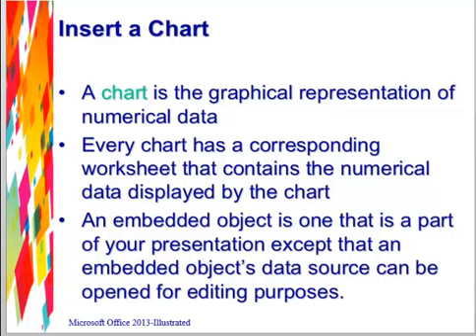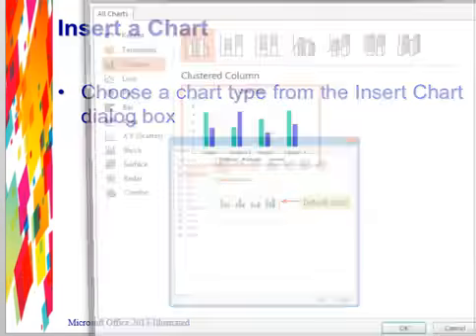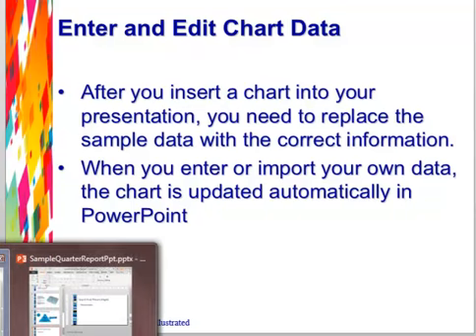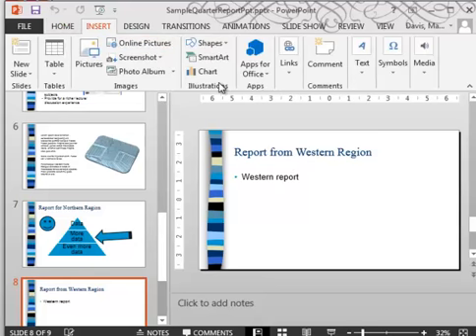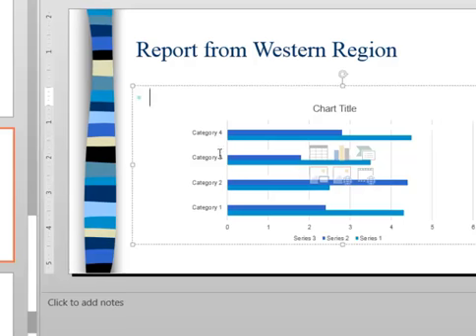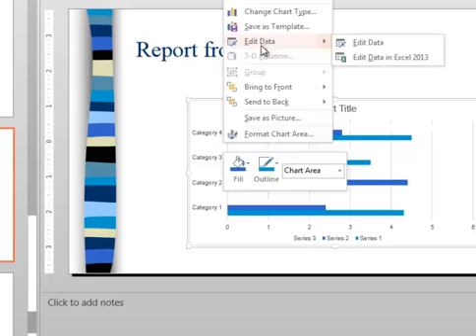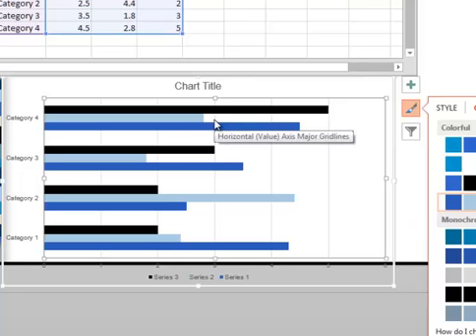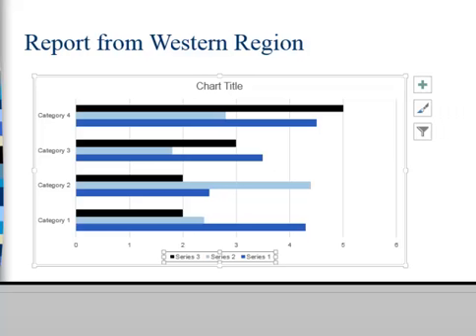PowerPoint C 2 ChartEnterEdit